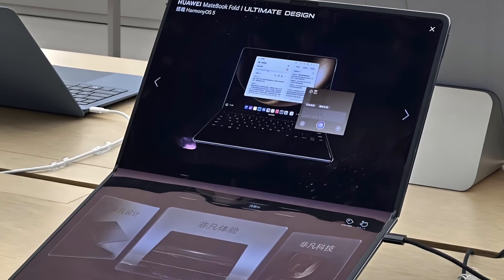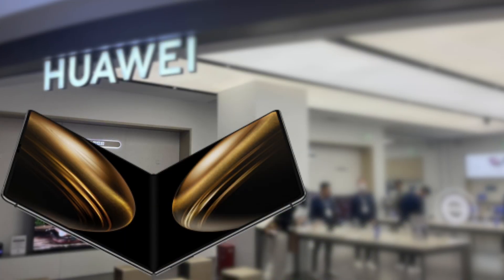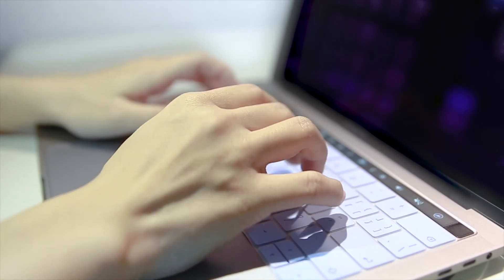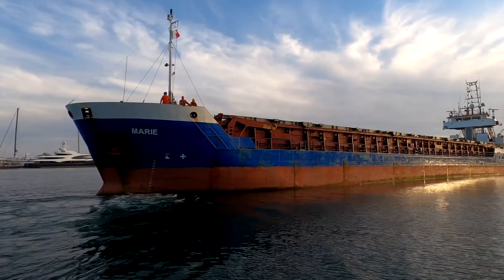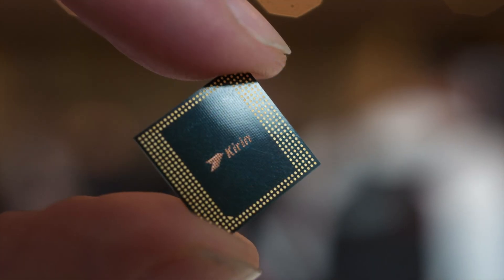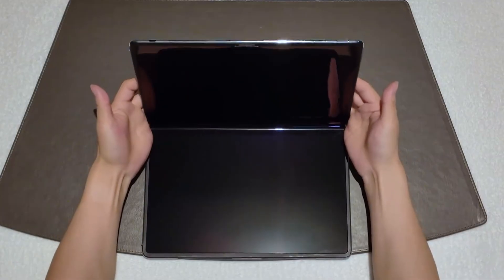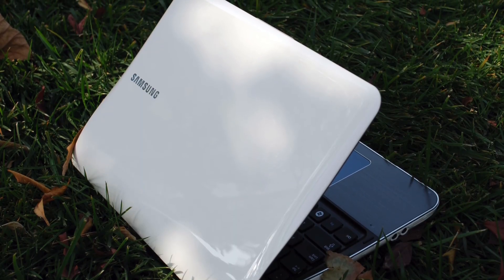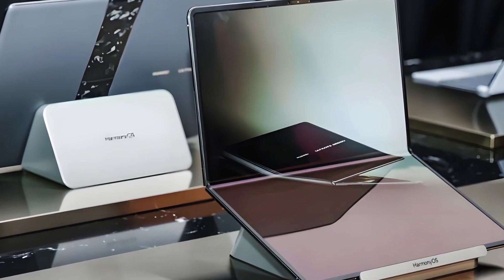Huawei’s Foldable Laptop Just Crushed Apple&Microsoft—Without Using a Single American Chip ｜MateBook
What if one laptop could challenge an entire global tech order?

Huawei’s new foldable laptop — the MateBook Fold Ultimate Design — isn’t just another gadget drop. It’s a bold statement of independence. Powered by HarmonyOS, fueled by a custom HiSilicon chip, and designed to operate without any Western software stacks, this machine isn’t merely foldable — it’s geopolitical.

Over 170,000 pre-orders in a week. A native Chinese OS. A supply chain rebuilt under sanctions. This is what tech looks like when survival meets ambition.

We break down what makes this laptop special — from its design and operating system to the chip war raging under the surface. This isn’t just about Huawei. It’s about where the next phase of global computing is being born.

👉 Would you leave Windows or macOS behind for a post-Western ecosystem?

📍 Chapters
00:00 – A foldable revolution: Huawei’s MateBook Fold shakes the market
00:34 – HarmonyOS: Beyond Android, beyond Google
01:46 – Design and performance: Folding without compromise
03:07 – Tech sovereignty: Huawei’s answer to U.S. sanctions
05:33 – The future: HarmonyOS NEXT and a new computing world